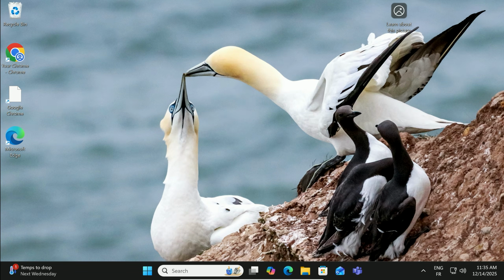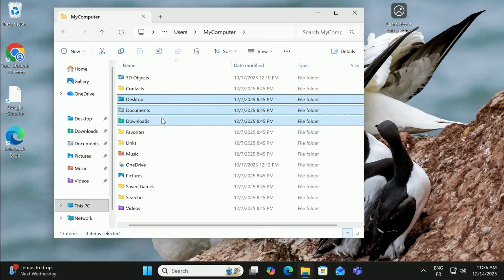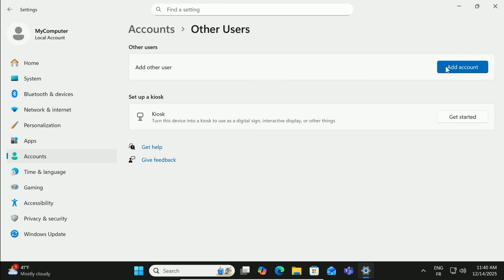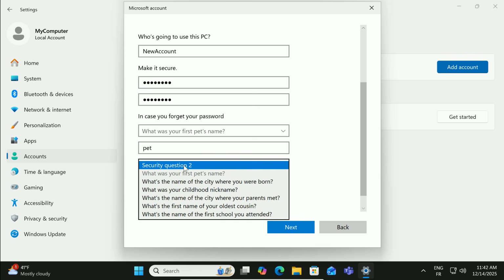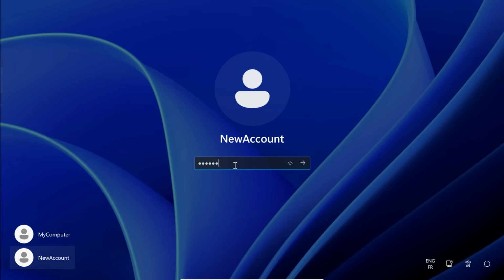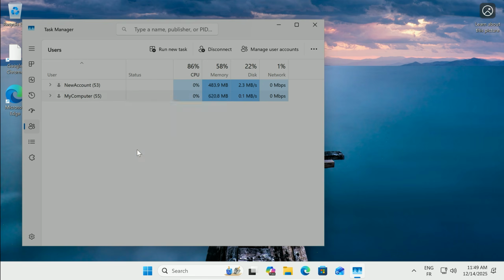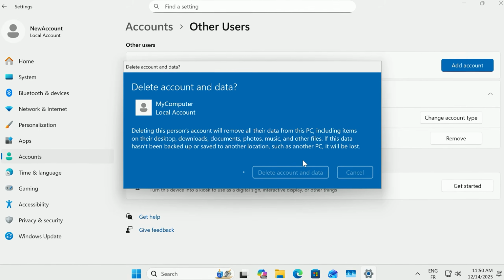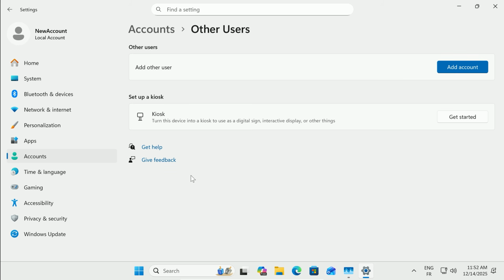How to Delete an Administrator Account in Windows 11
Need to remove an unused or old Administrator account in Windows 11? This step-by-step guide shows you the SAFEST way to delete a local or Microsoft-linked account without losing essential data. Perfect for PC cleanup and user management!